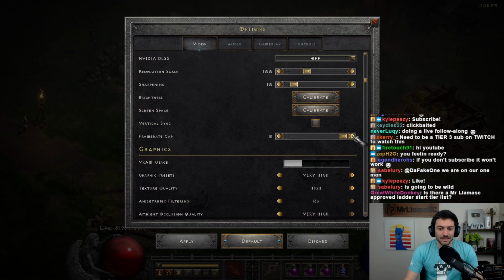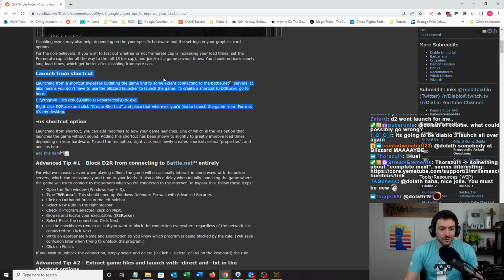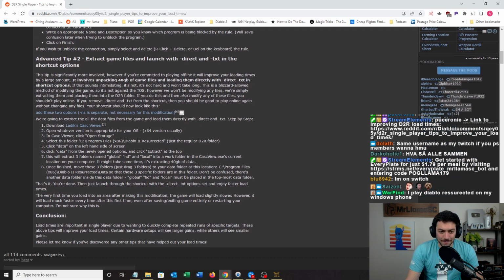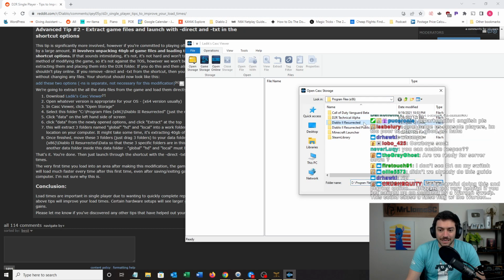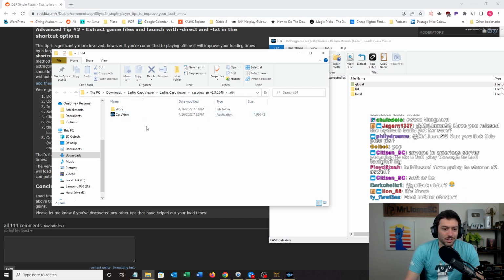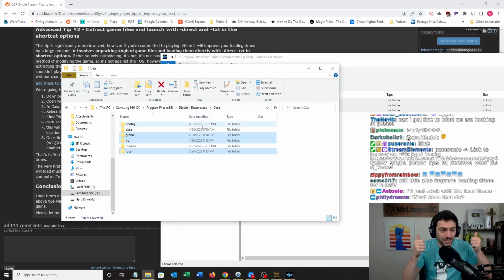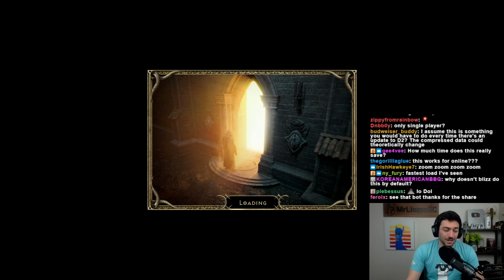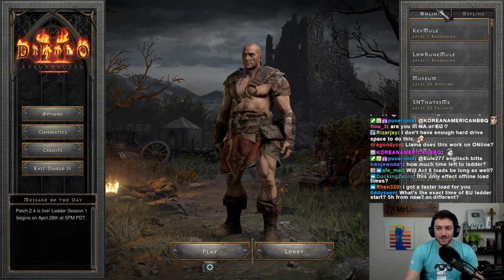IMPROVE DIABLO 2: RESURRECTED LOAD TIMES BY 1000%